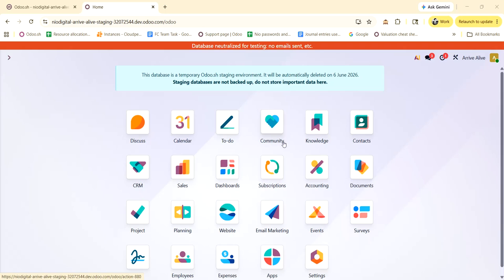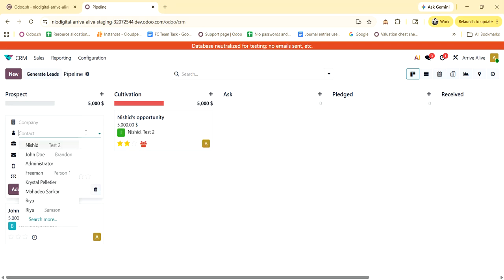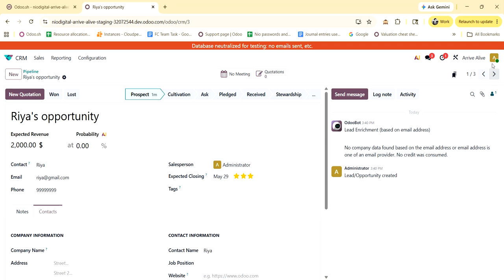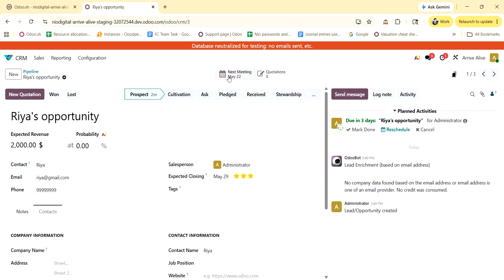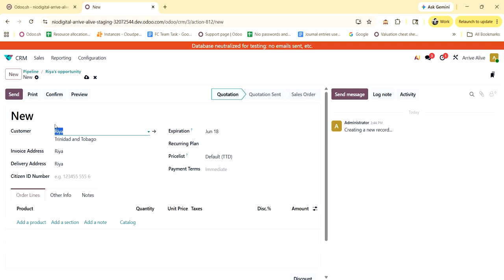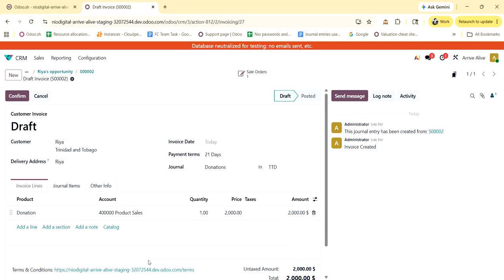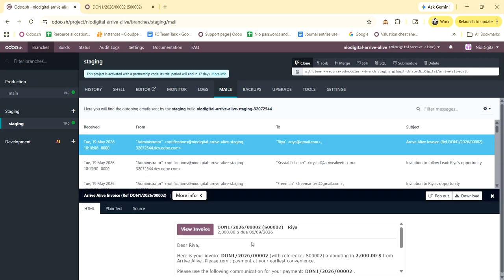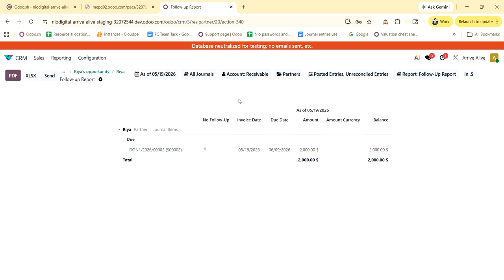CRM & Sales AA